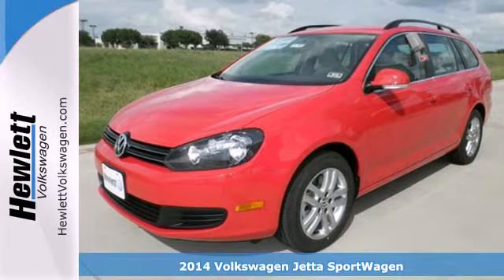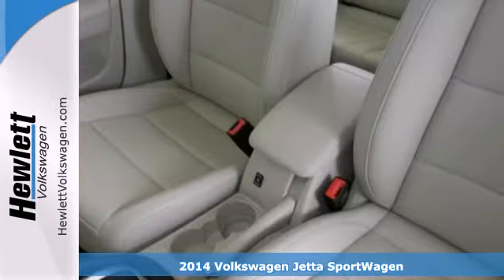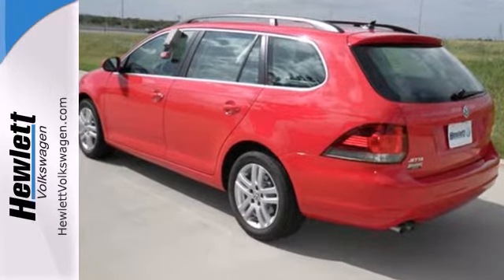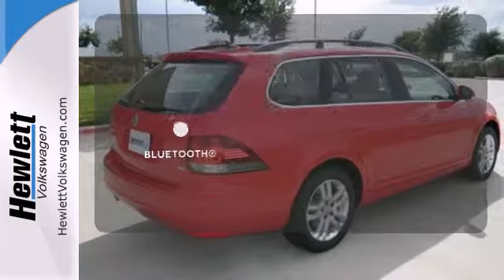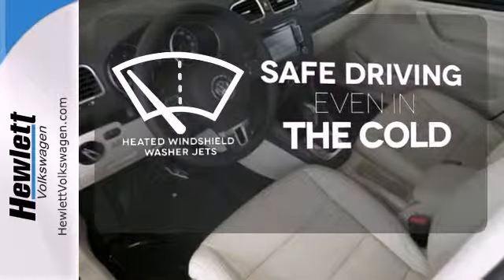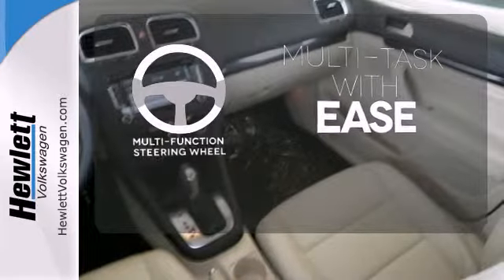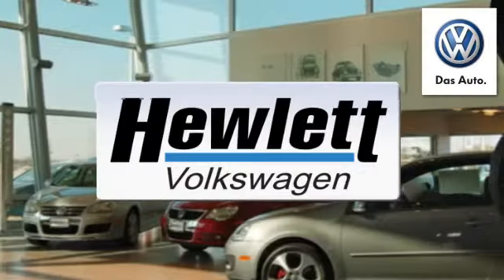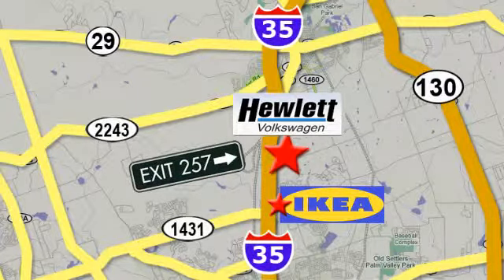2014 Volkswagen Jetta SportWagen Austin Round-Rock Georgetown, TX V14101 - SOLD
Year: 2014
Make: Volkswagen
Model: Jetta SportWagen
Trim: 2.0L TDI
Engine: 2.0L 4 cyls Diesel
Transmission: Automatic 6-Speed
Color: Tornado Red
Interior: Cornsilk Lea
Stock #: V14101

Address:
7951 Hewlett Loop Road